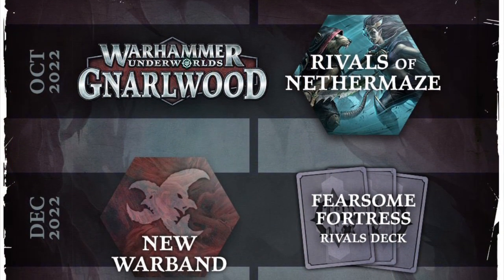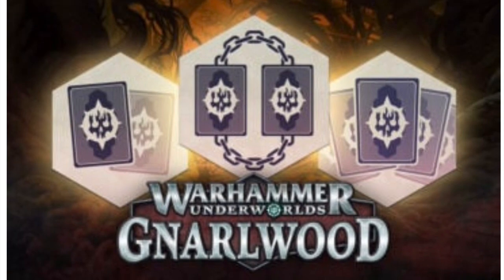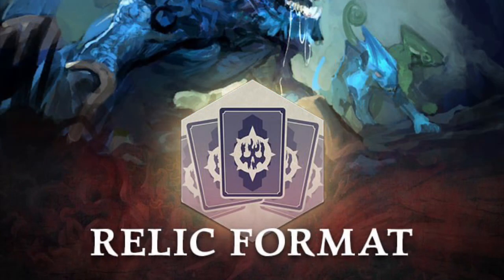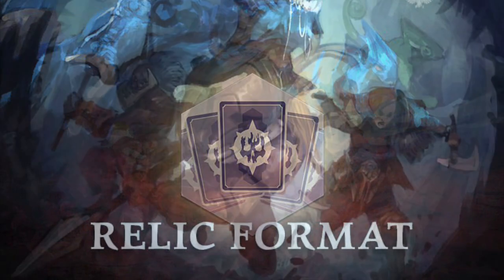Should you get Warhammer Underworlds: Gnarlwood? Here’s all the changes and ways to play.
There's some links below that you can use to help me grow the channel.

 or simply add ?d=10422 at the end of the links to give me a small kickback.